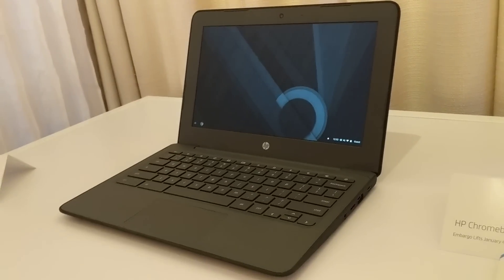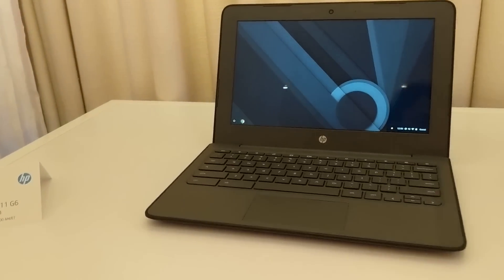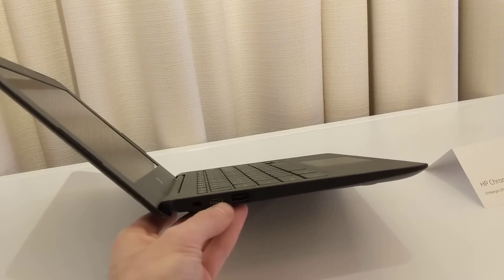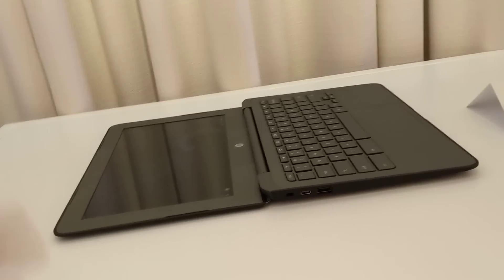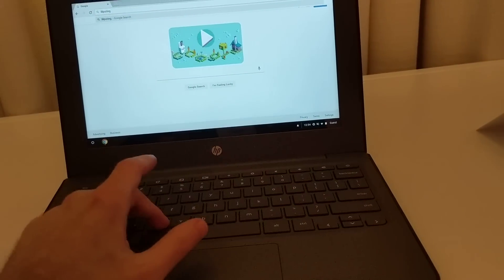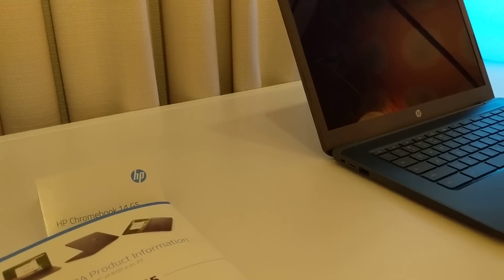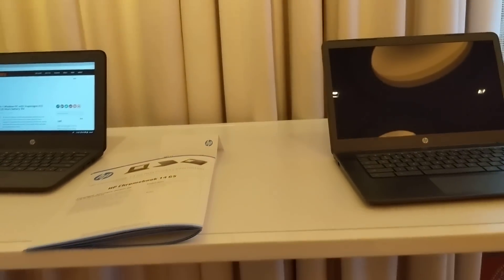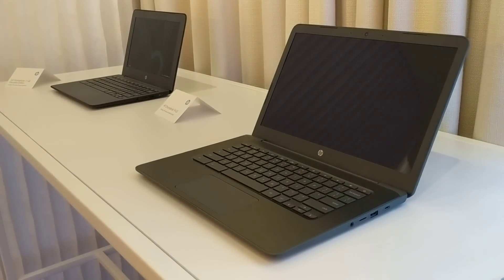Hands on with the HP Chromebook 11G6 EE